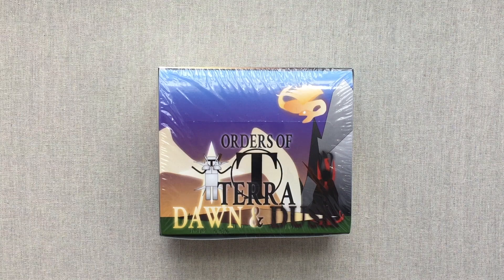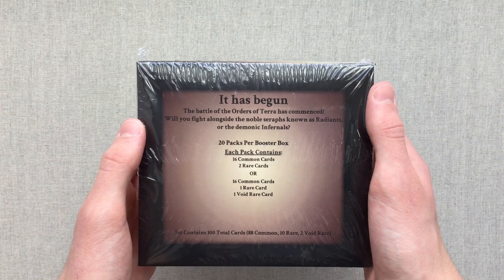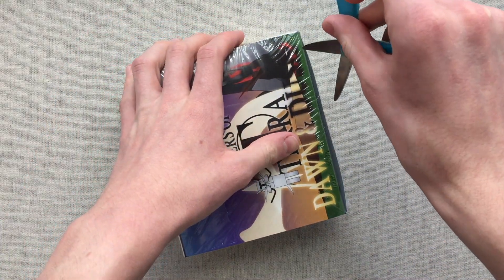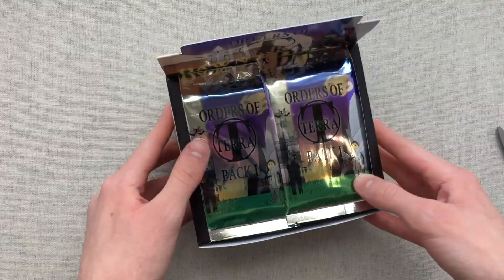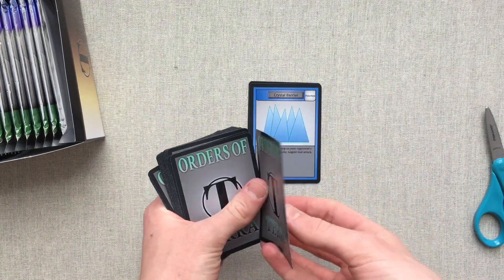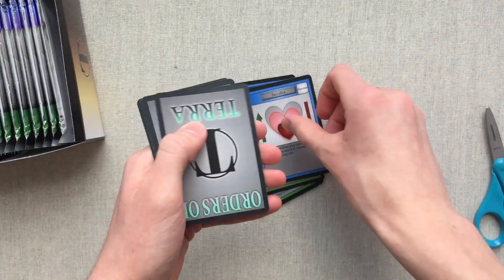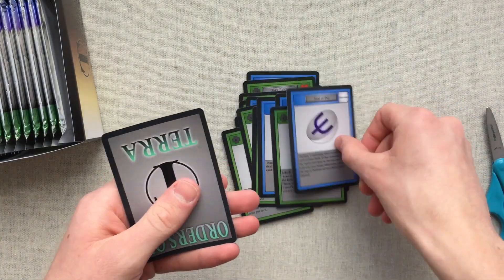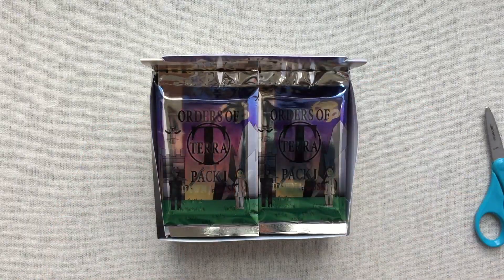Homemade TCG BOOSTER BOX Opening - Set 1 | Orders of Terra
Super excited to open up the first Booster Box of Orders of Terra!